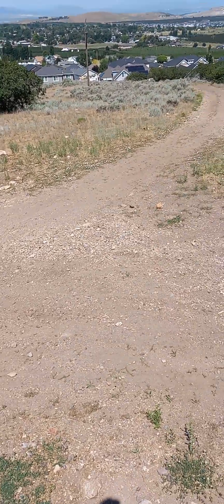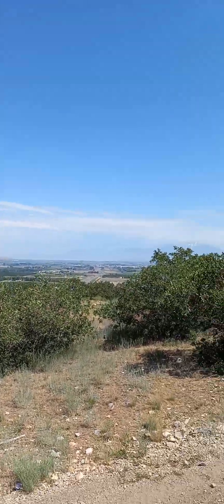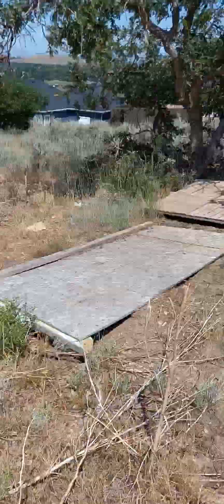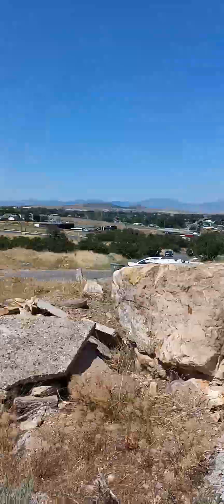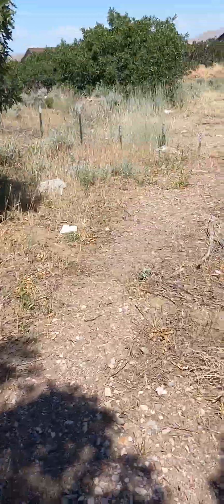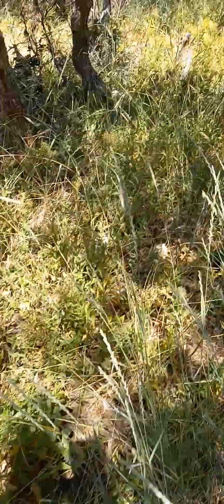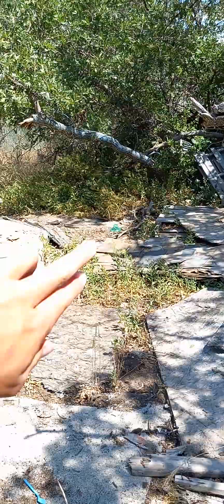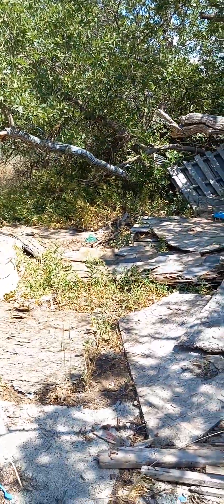History of the Portuguese Empire